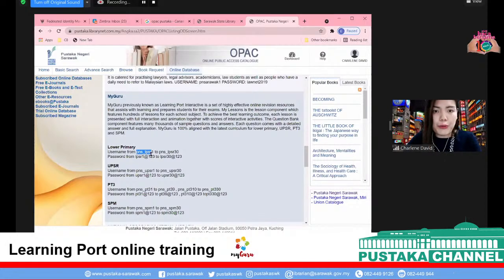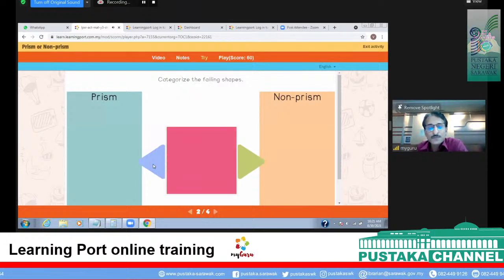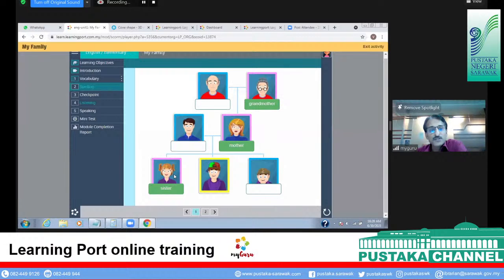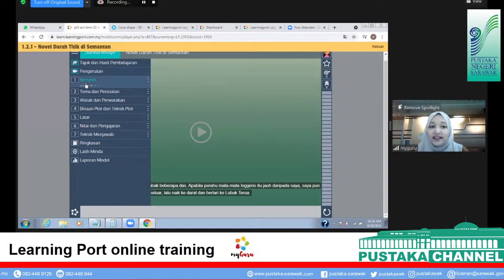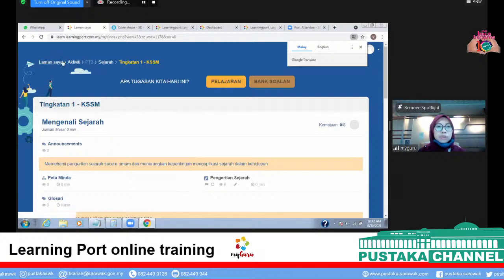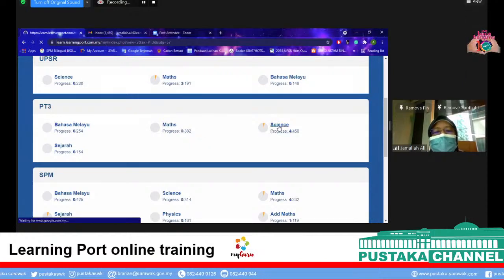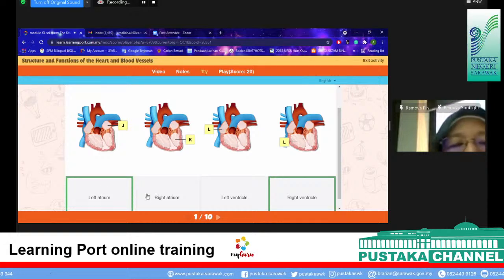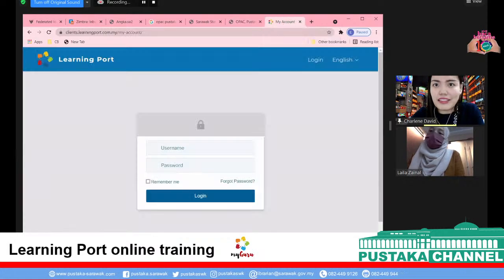Learning Port online training